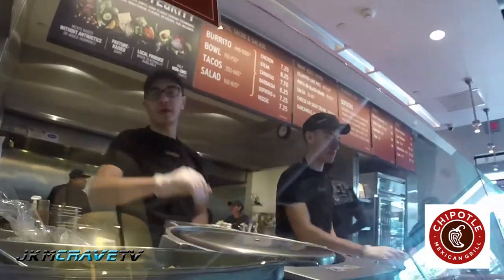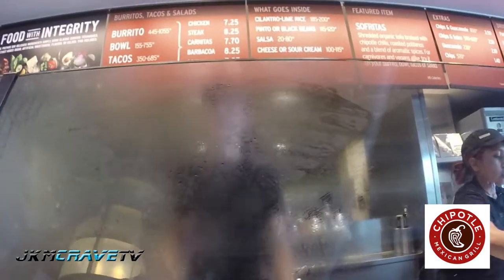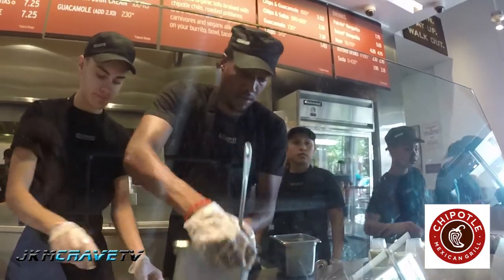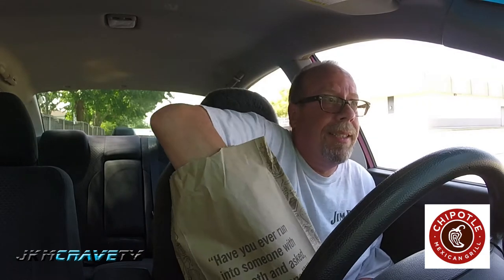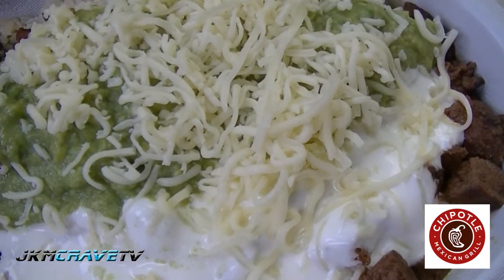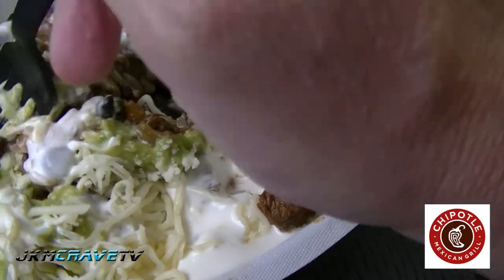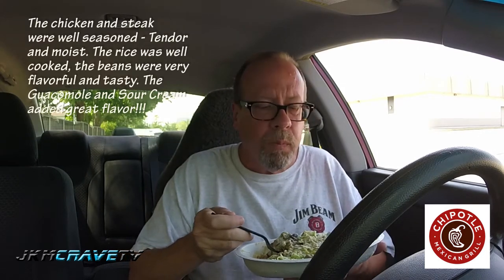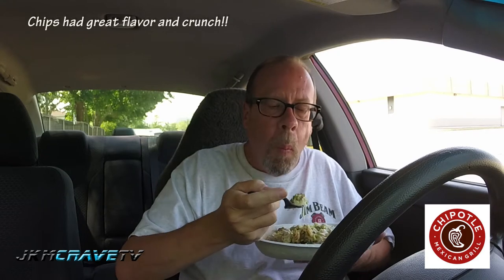Chipotle Burrito Bowl Review #118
In this video I had the opportunity to try the Chipotle Burrito Bowl. If you like Mexican Food you will love this video review. I hope you enjoy this review and much as I loved doing it.

Joe Mueller
JKMCraveTV

Courtesy of Wikipedia
Chipotle Mexican Grill, Inc. is a chain of restaurants in the United States, United Kingdom, Canada, Germany, and France, specializing in Mission burritos and tacos. Its name derives from chipotle, the Nahuatl name for a smoked and dried jalapeño chili pepper.

The company has released a mission statement called Food with Integrity, which highlights its efforts in using organic ingredients, and serves more naturally raised meat than any other restaurant chain. Chipotle is one of the first chains of fast casual dining establishments.

Founded by Steve Ells in 1993, Chipotle had 16 restaurants (all in Colorado) when McDonald's Corporation became a major investor in 1998. By the time McDonald's fully divested itself from Chipotle in 2006, the chain had grown to over 500 locations.

With more than 1700 locations, Chipotle had a net income in 2013 of US$327.4 million and a staff of more than 45,000 employees.